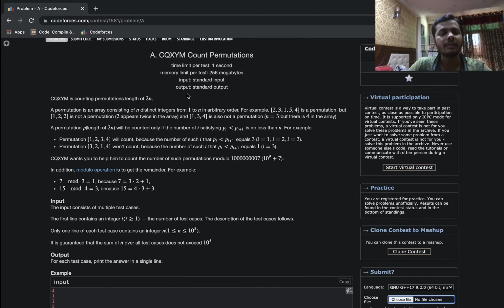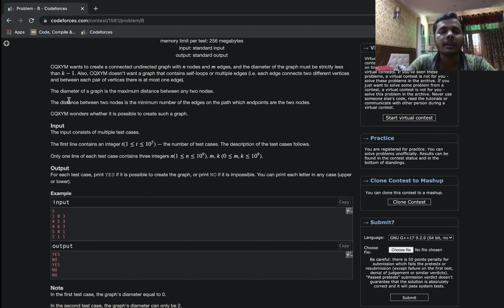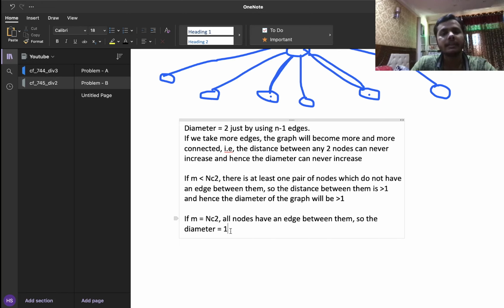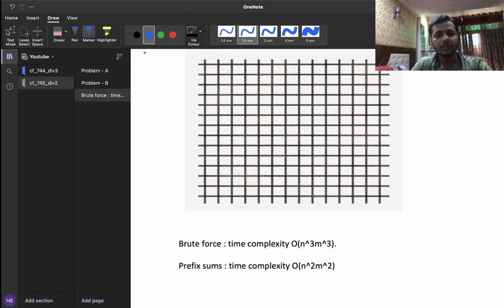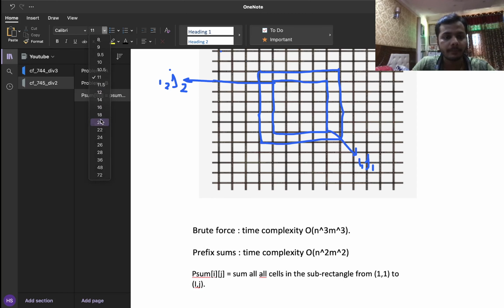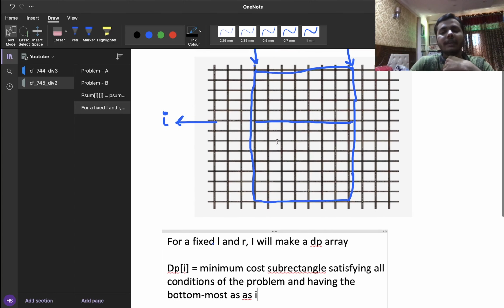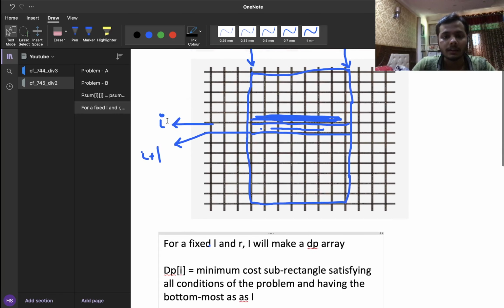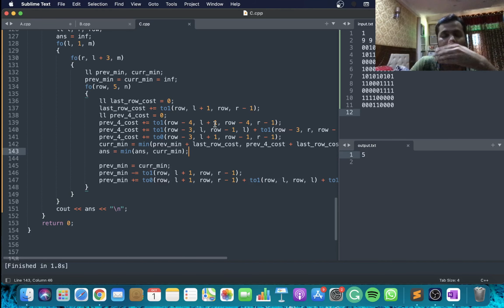Codeforces Round 745 Solutions || Problems A,B and C.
Hey everyone!
In this video I will be discussing the solutions to the first three problems of codeforces round 745(Div-2).
The round was definitely harder than an average Div2.
Timestamps :
0:00 - intro
0:52 - A CQXYM Count Permutations
7:30 - B Diameter of Graph
16:55 - C Portal